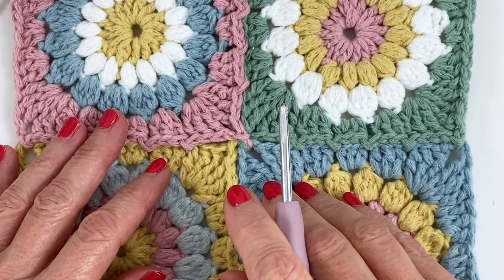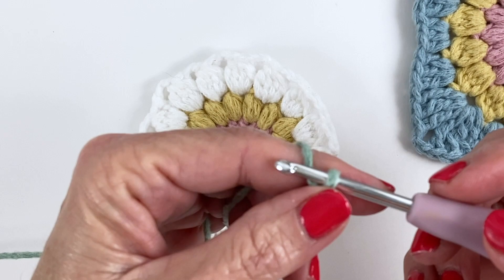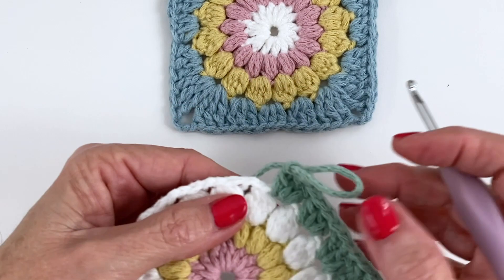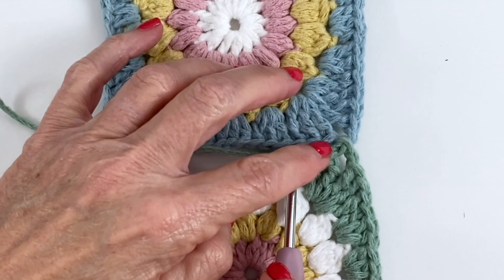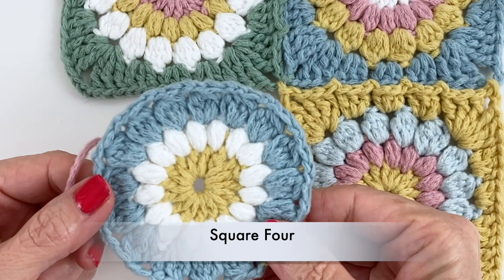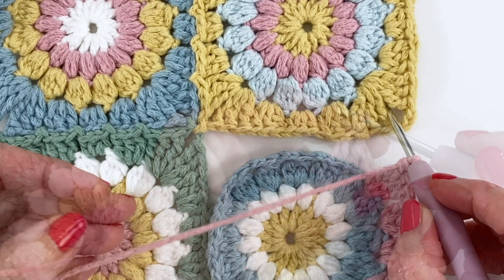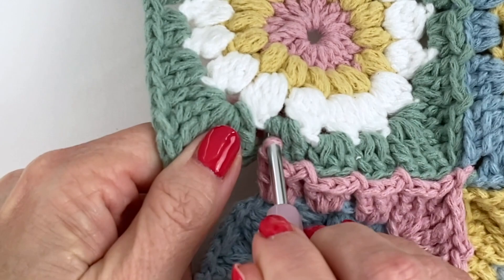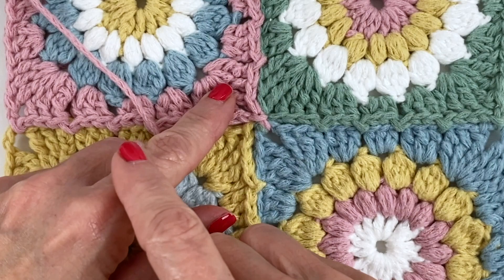How to Join as You Go First 4 | Sunburst Granny Square [CROCHET]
Here is a quick crochet guide for the "join as you go" technique with a Sunburst Granny Square. This is a requested companion to a video I did on how to make a Sunburst Granny. You can find it here:

In this video I'll show how to start the "JAYG" from the very beginning with your first 4 squares which will give you all the info you need to continue with a complete blanket. Hopefully! If you any questions, let me know. :)

Time Stamps:
00:00 intro
00:33 Square One
00:46 Quick Reminder
01:10 Square Two
05:21 Square Three
08:31 Square Four
13:04 Link to Sunburst Granny Square Pattern

Yarn:
Lion Brand Yarn- Feels Like Butta
Sage, White, Buttercup, Blossom Ice ,Sea Foam

Hook: Tulip 4 mm

My second favorite Boye Ergonomic Hook 3.75mm

For Weaving in Ends I love :
Susan Bates Finishing Needles